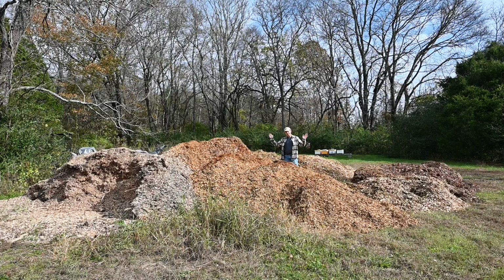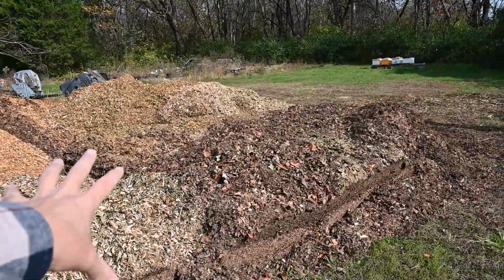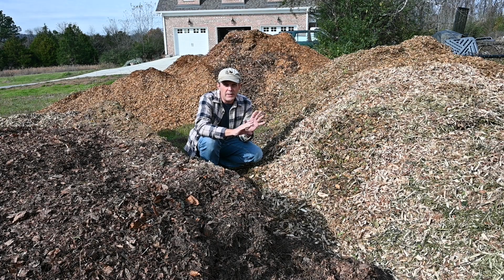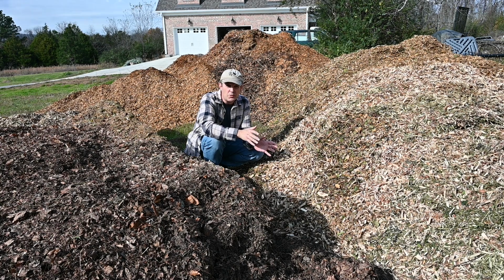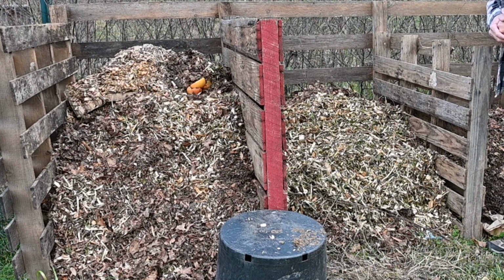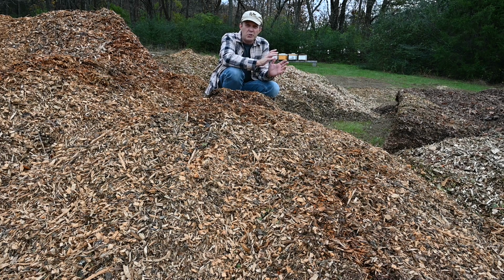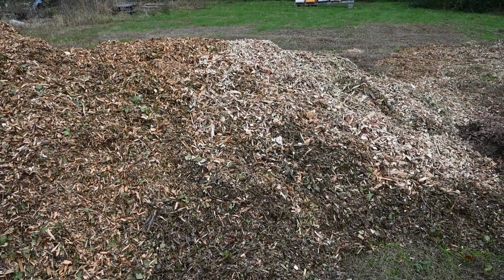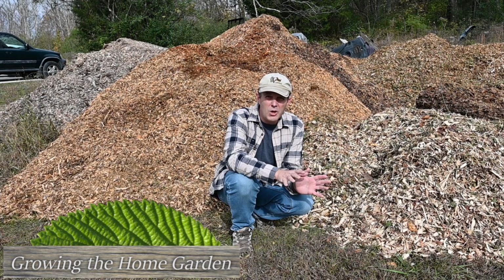Turning a MOUNTAIN of Woodchips into the PERFECT Garden Resource!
These days you hear a lot about woodchips, for good reason. Woodchips are a great resource in that they contain a lot of organic matter. Since the trees they came from are being removed anyway it makes sense to utilize woodchips to improve the garden. Recently I contacted a landscaping company and asked for some fall leaves if they were doing some leaf cleanup. They were happy to use our property to drop off some stuff and offered some wood chips too. 4 truck loads of woodchips later and we have a mountain of woodchips to use in the garden.

Wood chips are great to use in the garden but there is one major thing to consider. Woodchips immobilize nitrogen which is essential for plant growth. Microbes do all the work of breaking down the organic matter and they use the nitrogen for that process. While they are busy working on breaking down the woodchips the nitrogen is temporarily tied up. Eventually their work is done and the nitrogen is released back into the soil among all the organic matter that has been processed.

Woodchips are great for pathways to keep weeds down, a mulch around mature plants, or put in the compost bin. I intend to use our mountain of woodchips for all of these uses. I'll be putting them in empty garden beds and mixing with grass clippings and organic matter high in nitrogen to help process the woodchips and leaves that were dropped off.

Don't use woodchips right away around annuals or seedlings as that may reduce what they need. If you do you can use a high nitrogen fertilizer to try to balance the situation.